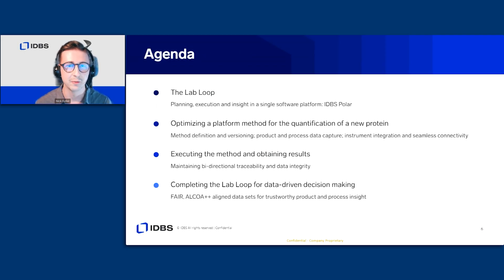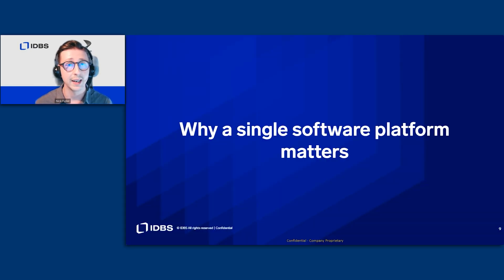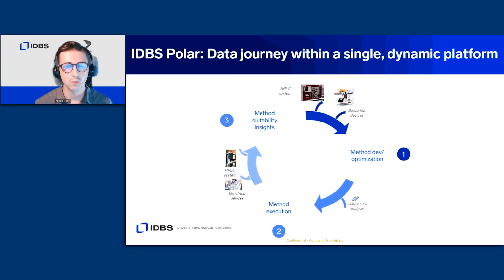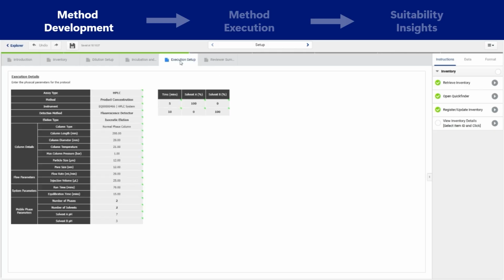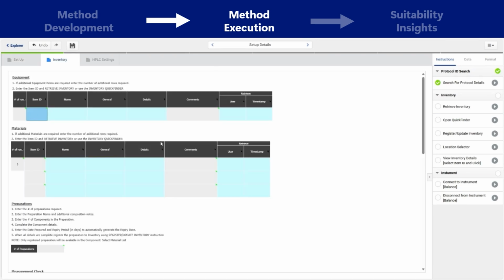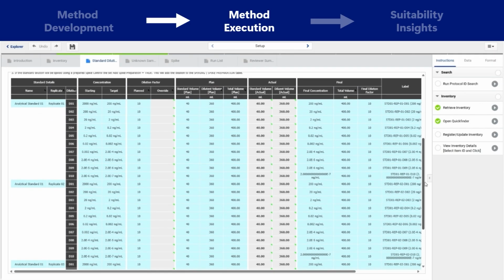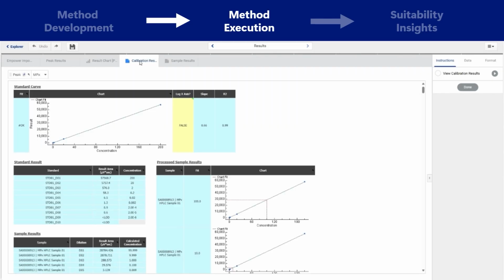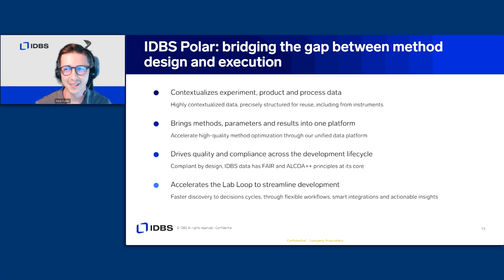Bridging the gap between method design and execution in analytical development | IDBS webinar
Fragmented systems and manual handoffs often slow analytical method development and increase compliance risks.

In this webinar, IDBS demonstrates how a unified digital approach streamlines workflows, ensures GxP compliance, and accelerates development. You’ll discover how integrated platforms enable seamless transitions from method design to execution, provide end-to-end visibility with robust version control, and deliver contextual performance insights to maintain data integrity. Learn how bridging the gap between design and execution eliminates inefficiencies and speeds up analytical method development.